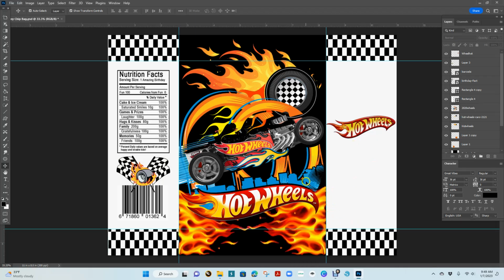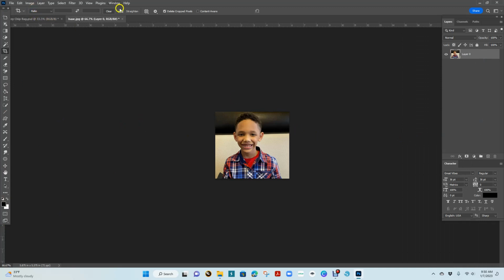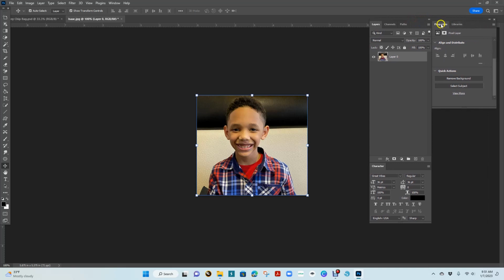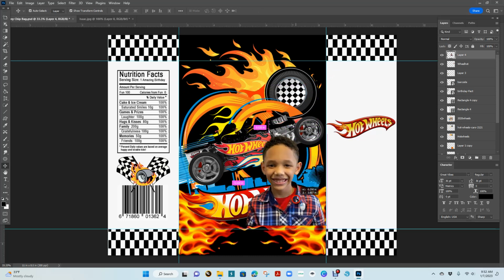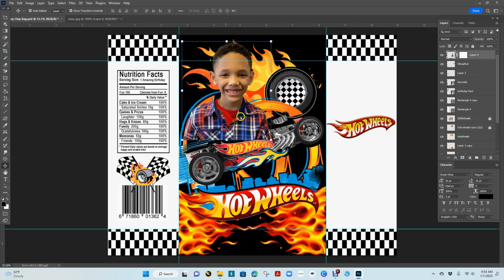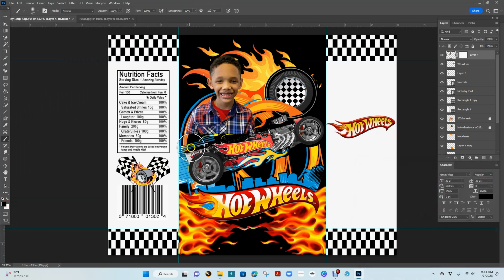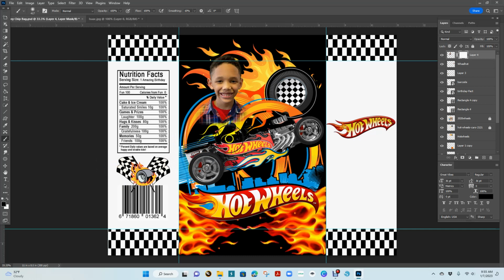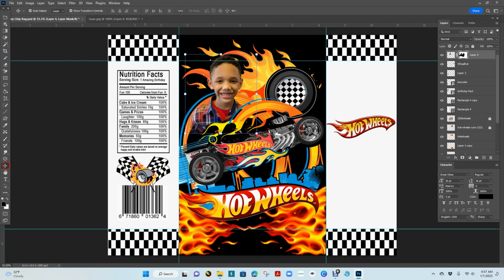How remove background in a photo and blending using Photoshop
Photoshop new tool better than ever removing background from photo.